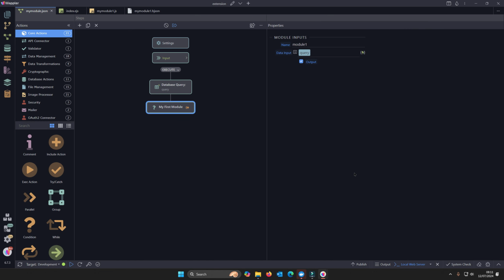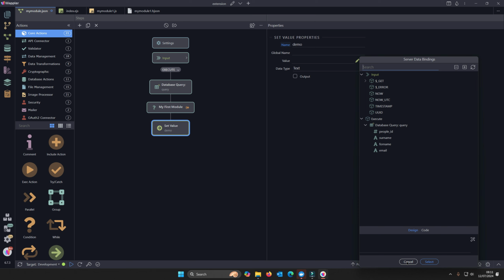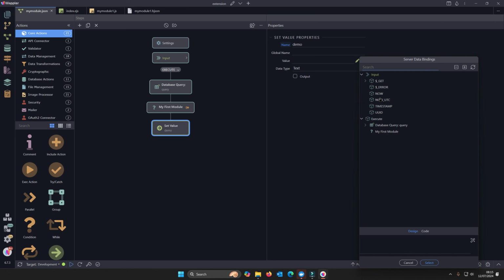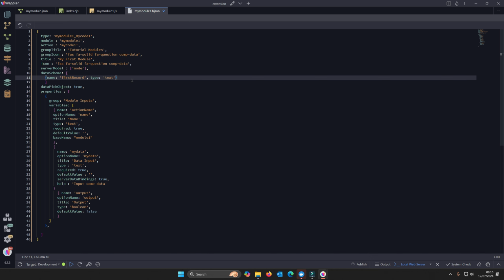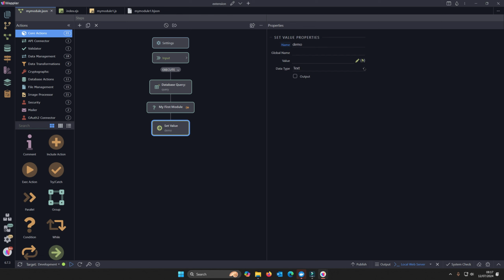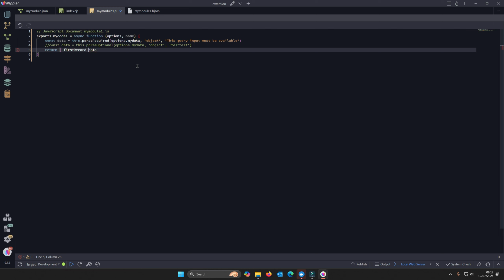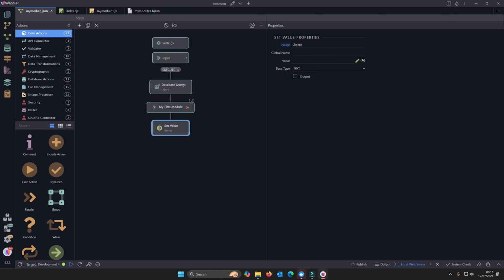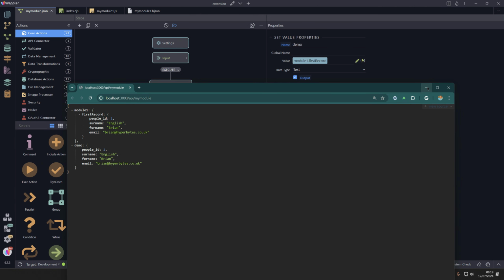Wappler Custom Extensions Part 6 - DataPickers and Schemas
In this video we look at how to activate the datapicker to allow your module to be selectable from the picker and we add a simple schema and amend our .js to interface with that schema